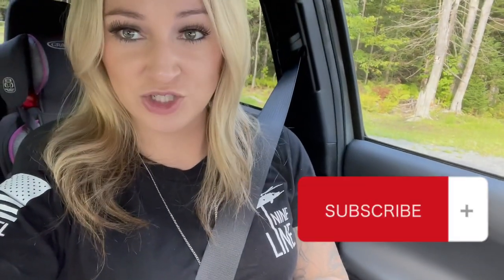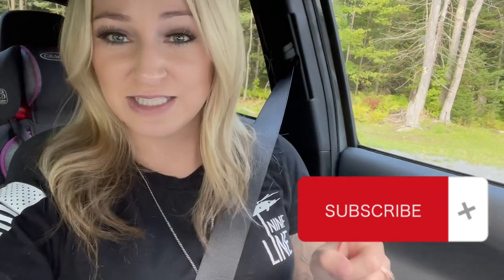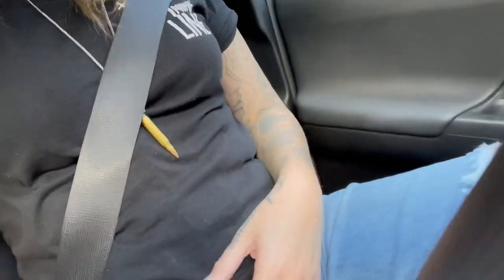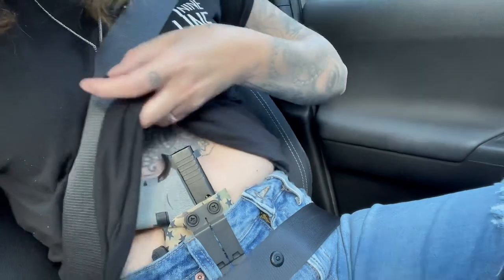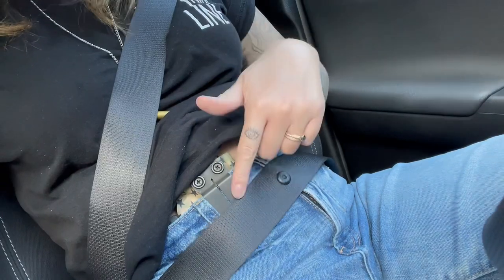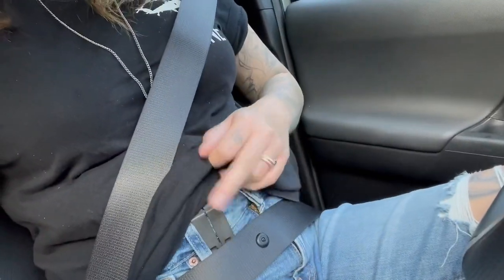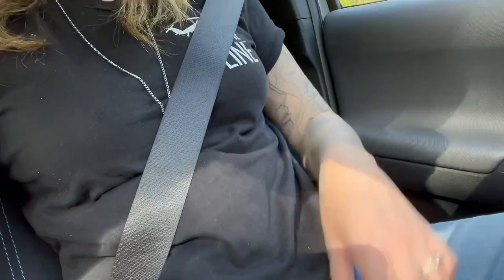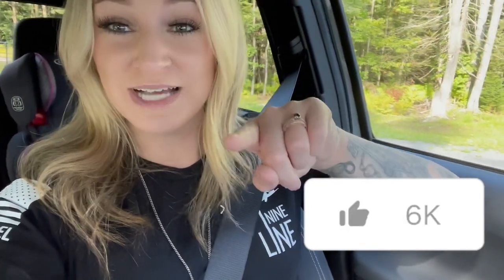Buckle Up And Carry On! 🇺🇸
Watch while I do a brief demonstration of how I buckle myself in while driving with my favorite edc!